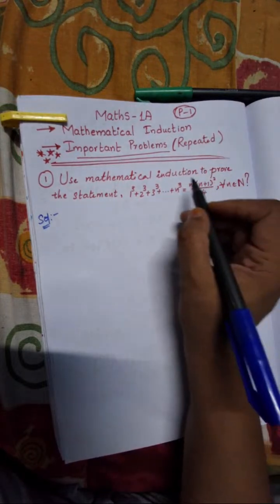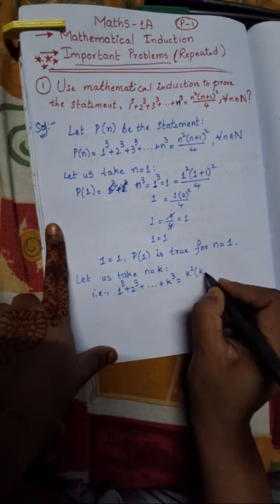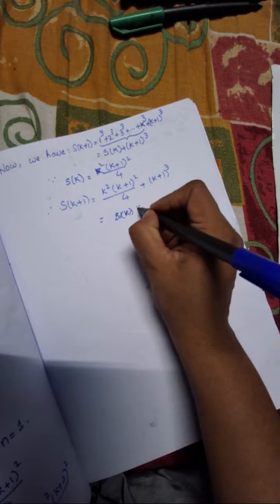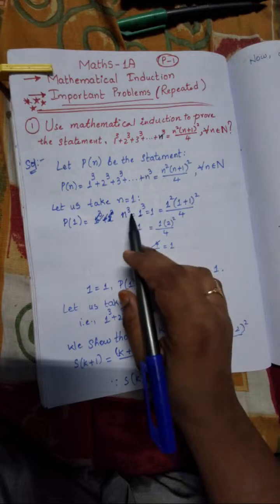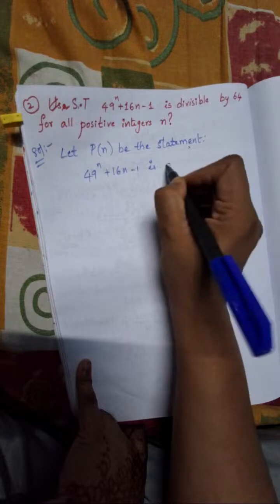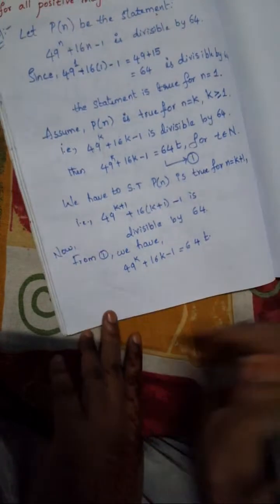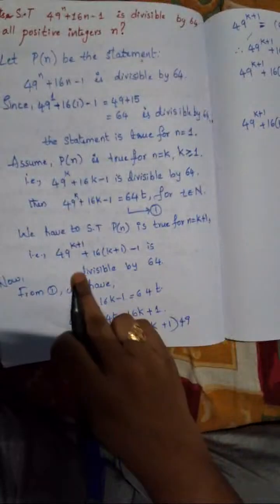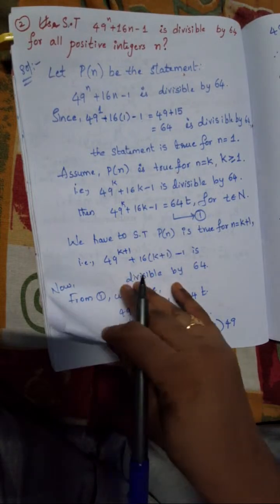Important problems on Mathematical Induction for Maths -1A💥Repeated Questions for Board exams 💯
principle of mathematical induction in hindi

I love the idea of making math more fun and accessible for students. Sharing my passion for math through fun facts and tricks on YouTube is a great way to engage and educate students from class 5 to any class. It's often said that math is a language, and learning it through engaging content can make a real difference for young learners.